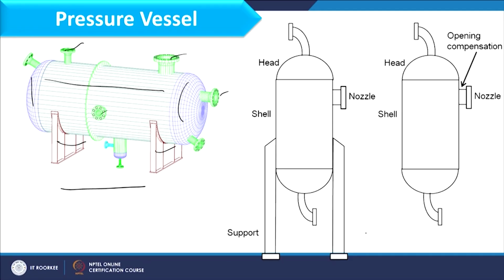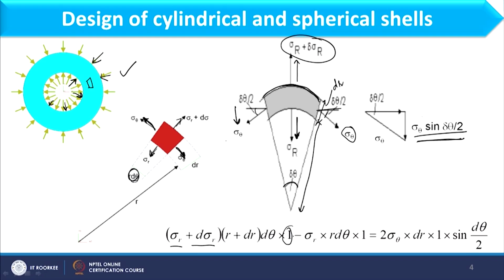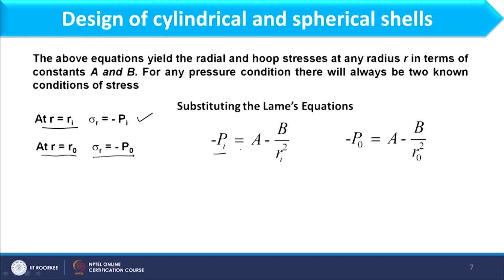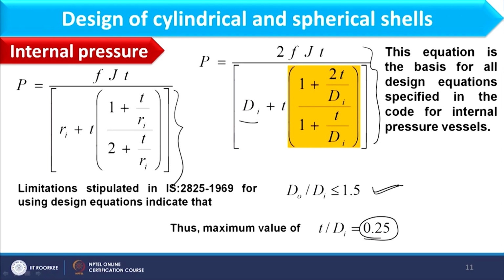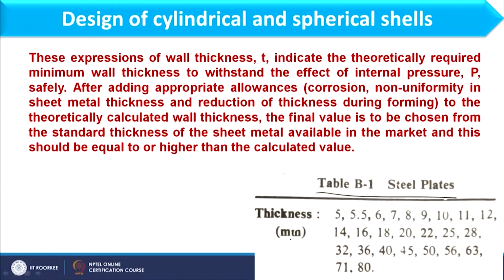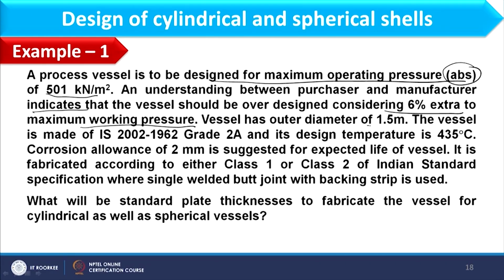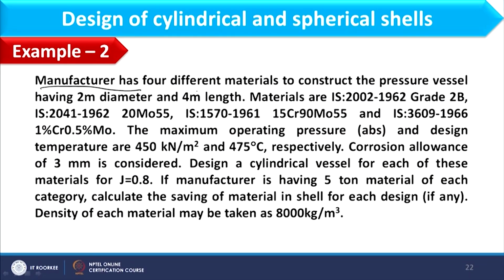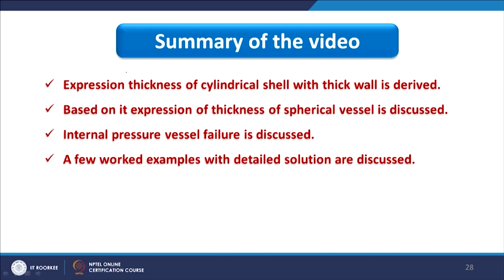Design of shell